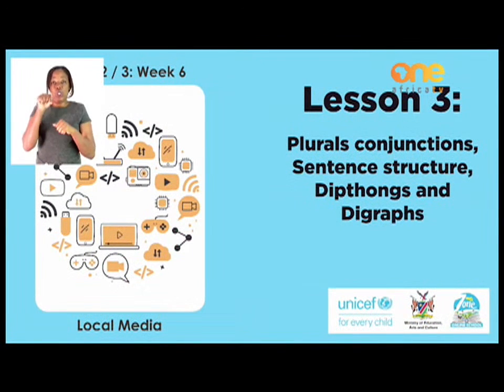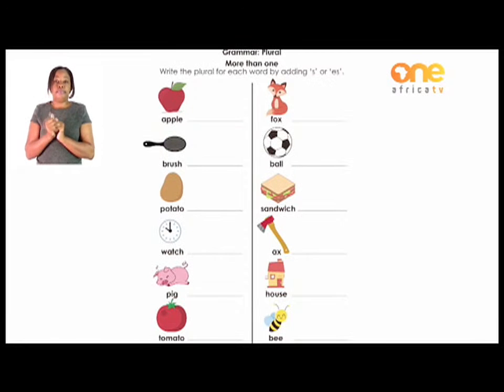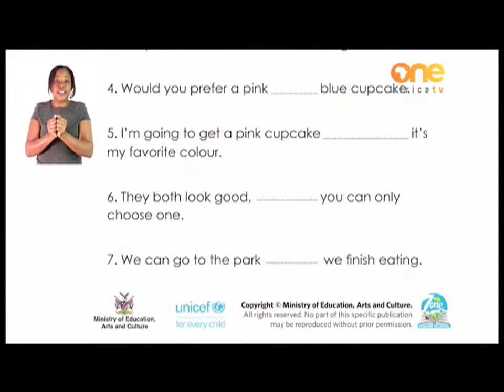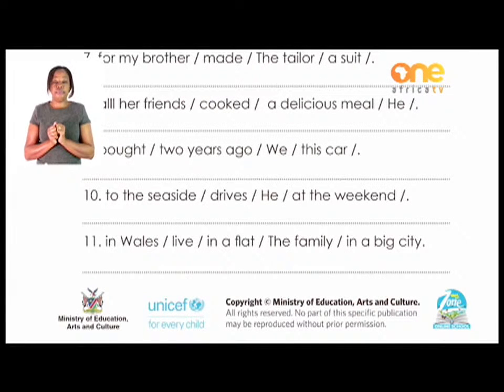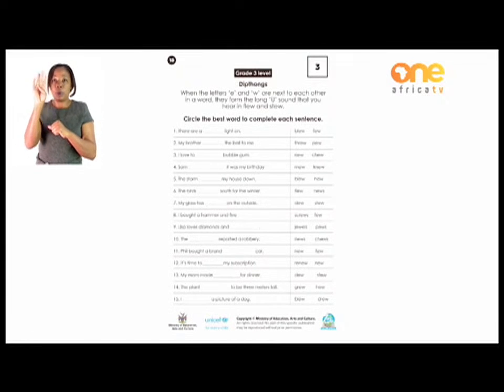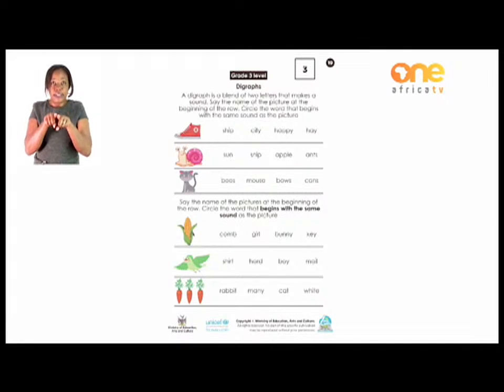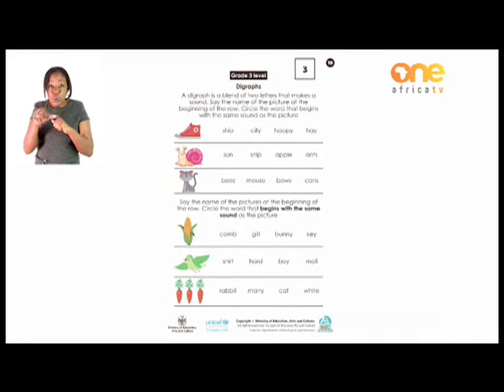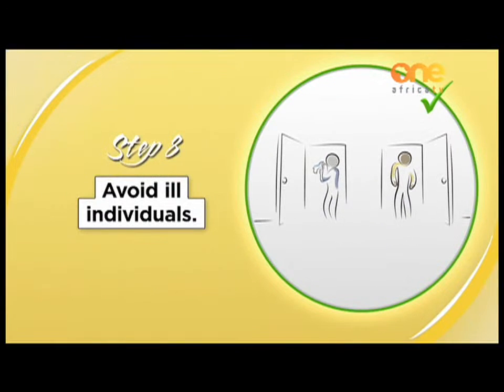LearnOnOne | Gr 2&3 | English (Plurals Conjuctions, Sentence Struction, Dipthongs & Digraphs) | Con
LearnOnOne | Gr 2&3 | English (Plurals Conjuctions, Sentence Struction, Dipthongs & Digraphs)